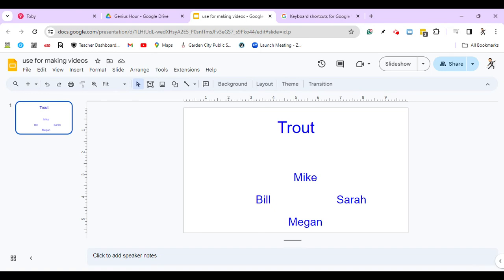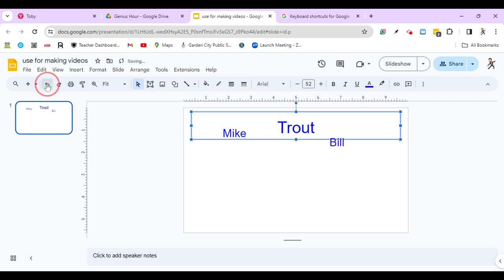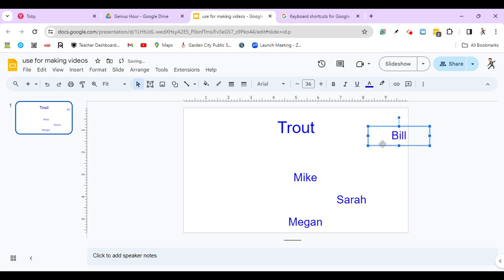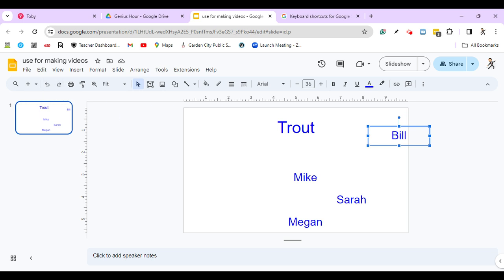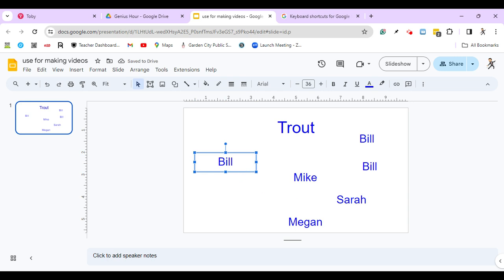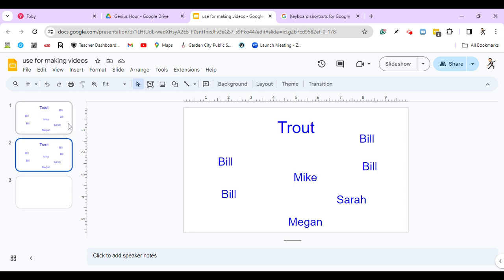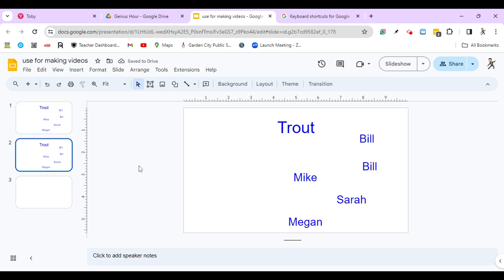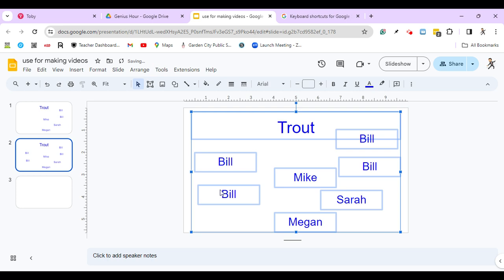Google Slide-Shortcut Keys and Helpful Hints